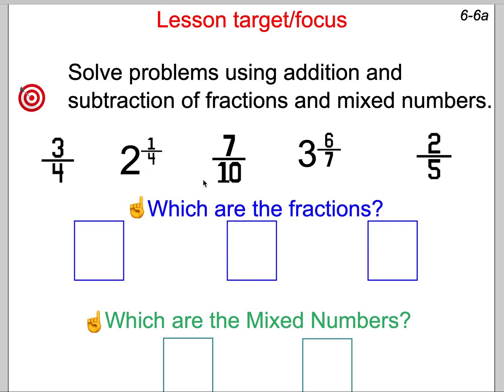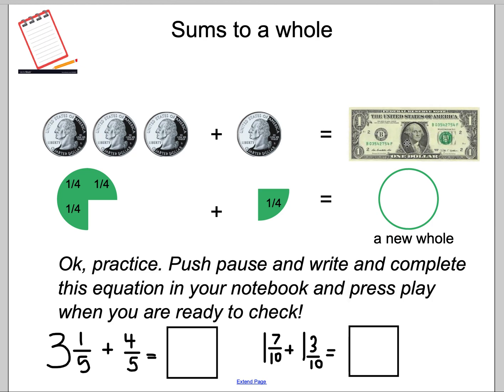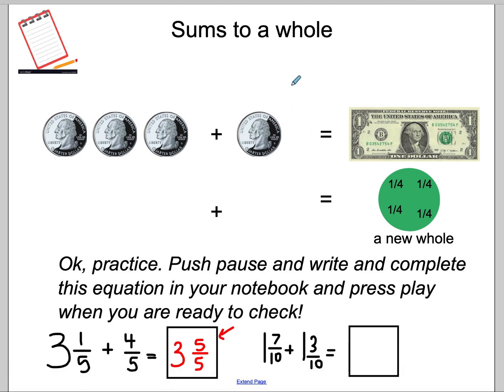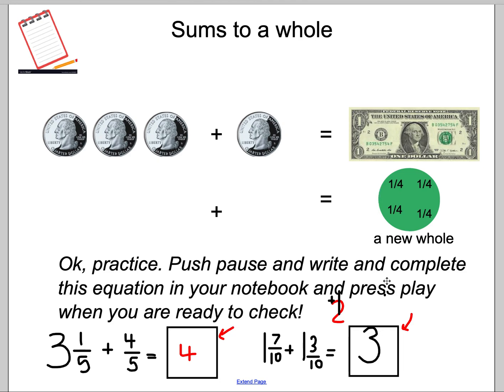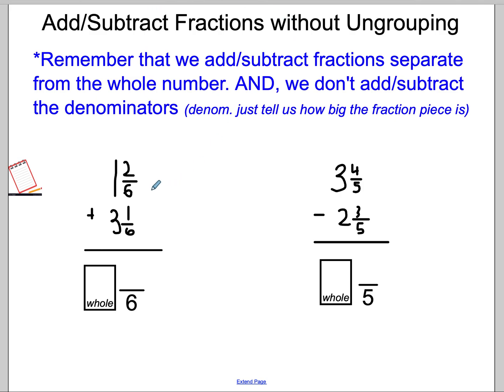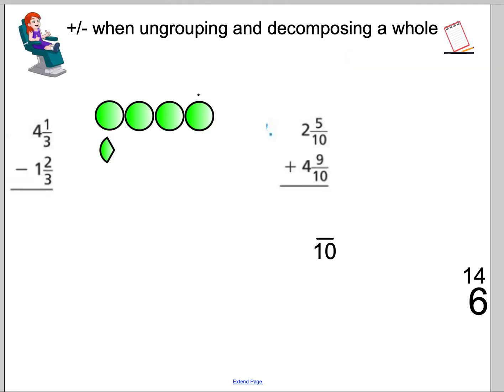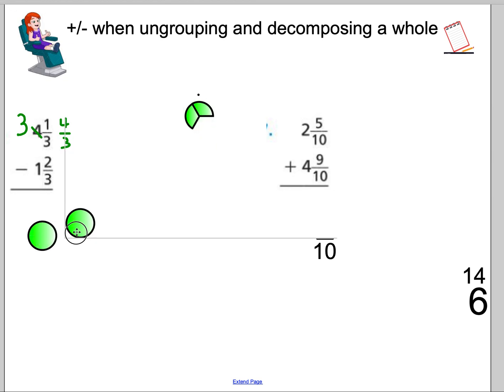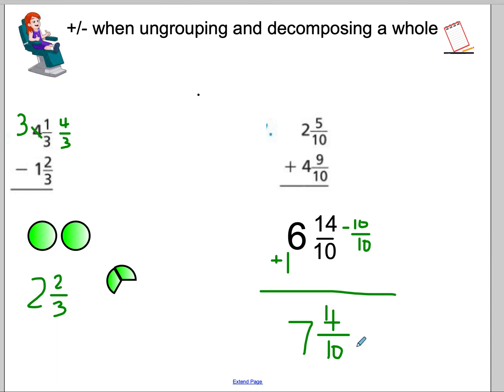Mixed Practice with Fractions and Mixed Numbers (6-7a)